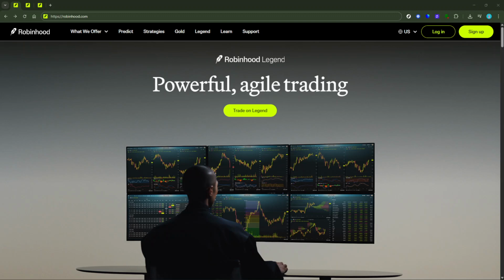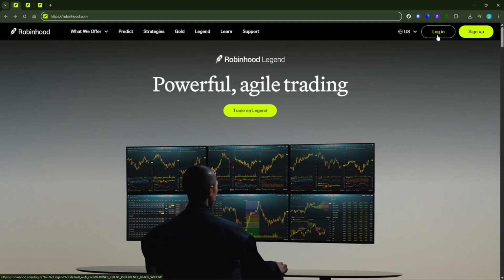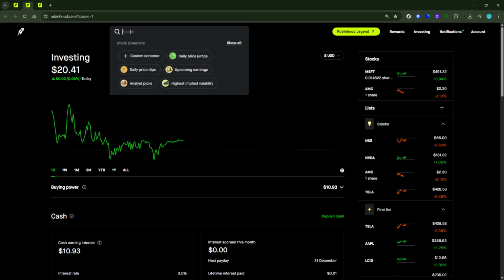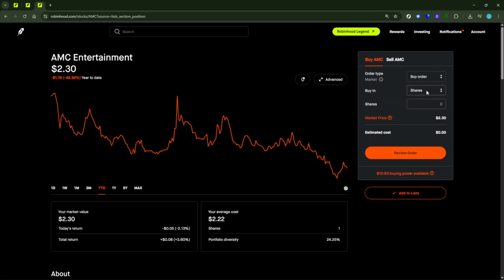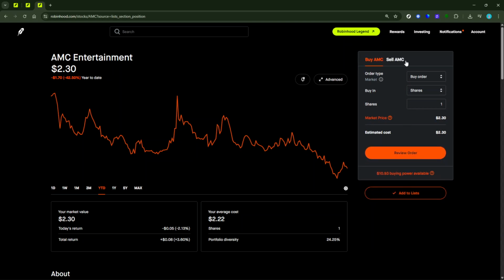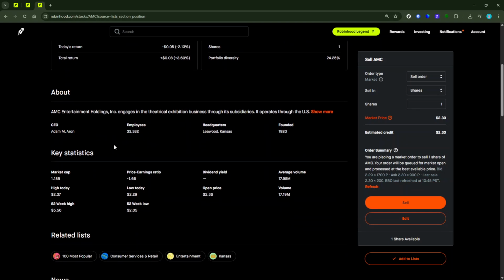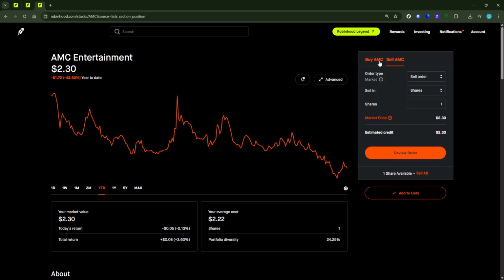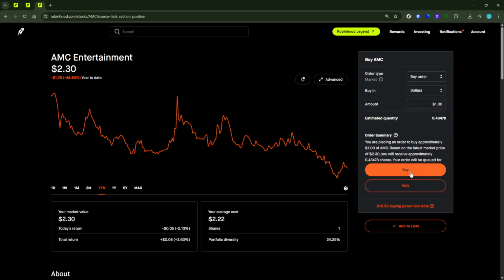How To Invest On Robinhood For Beginners [2026 Guide]